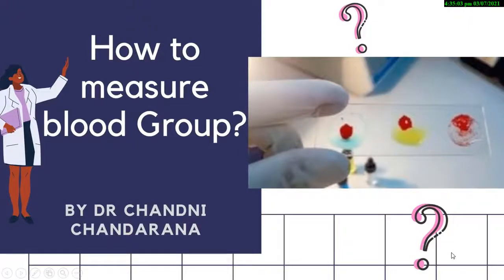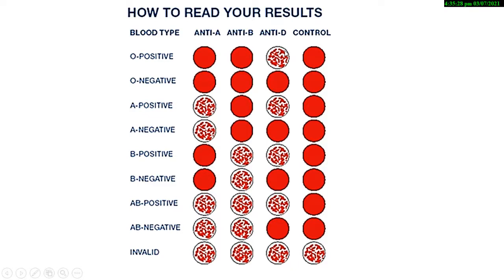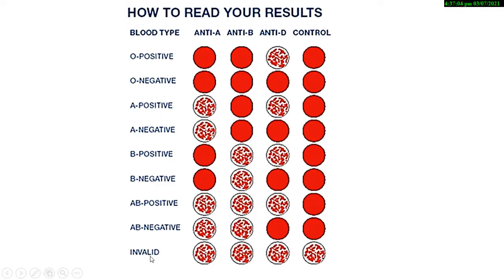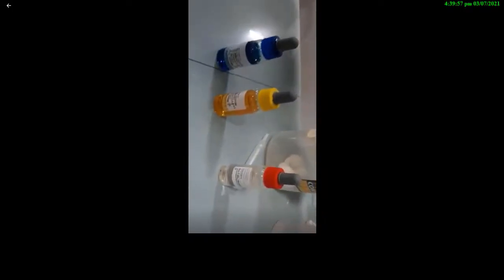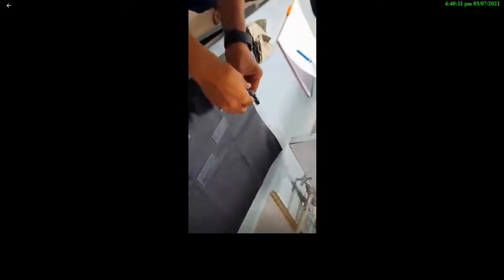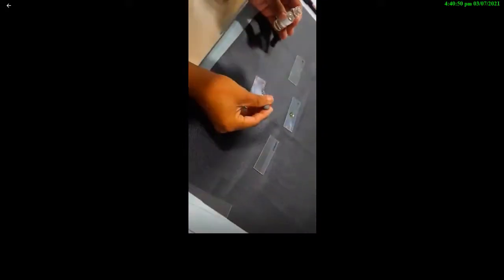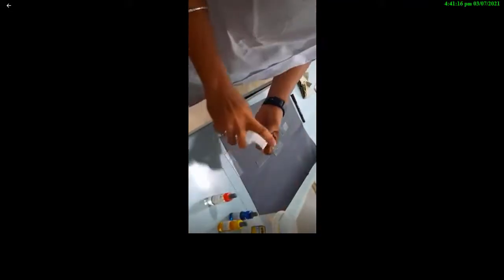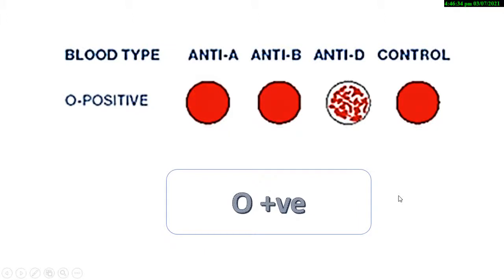How to measure blood group | HAP experiment | HAP practical | 1st sem B.Pharm.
This video (How to measure blood group | HAP experiment | HAP practical ) is useful for BSC and B.Pharm students.